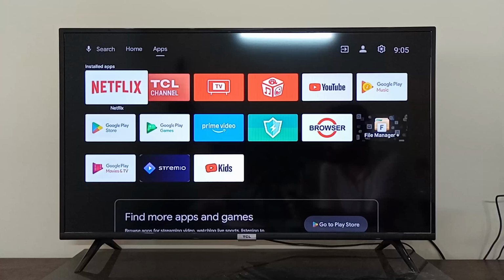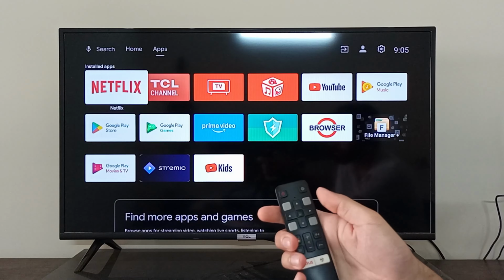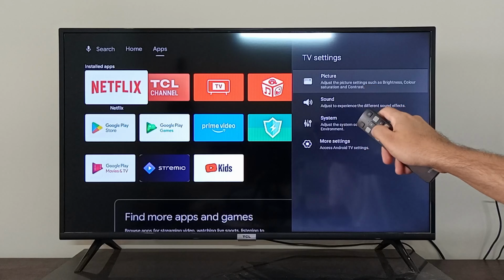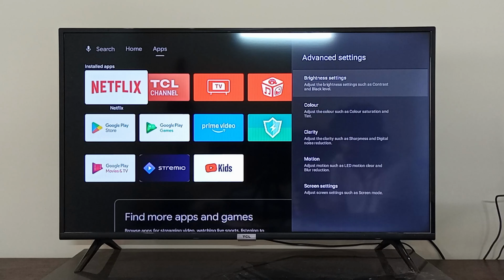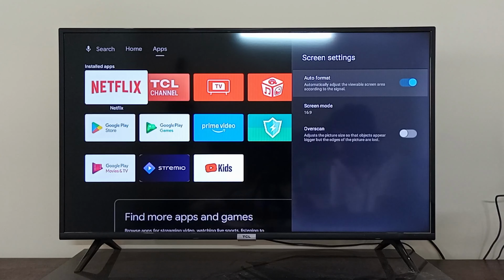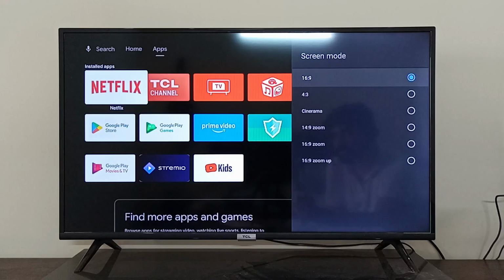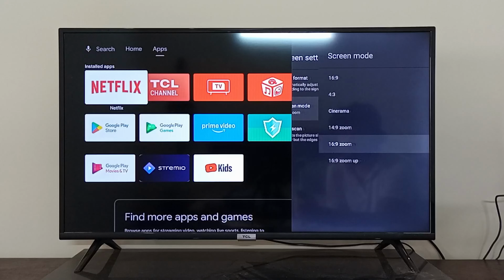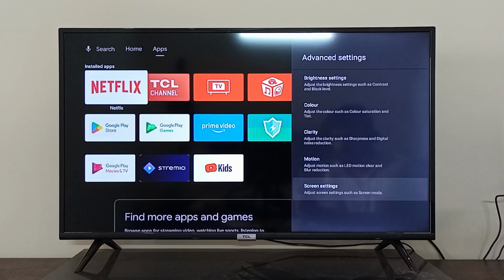How to Change Aspect Ratio in Android TV || Change Android TV Screen Size (Best Method)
Learn how to change the aspect ratio and screen size on your Android TV with the best method in this easy tutorial. Make your TV viewing experience even better!